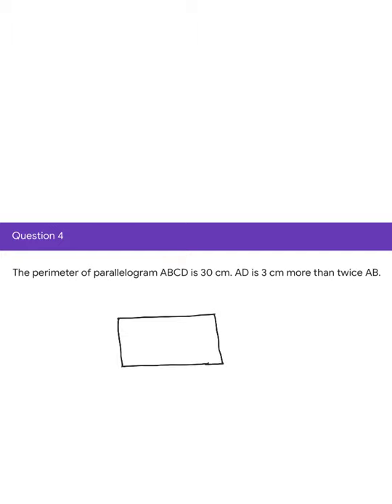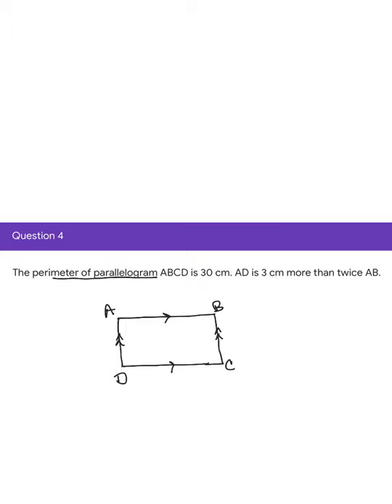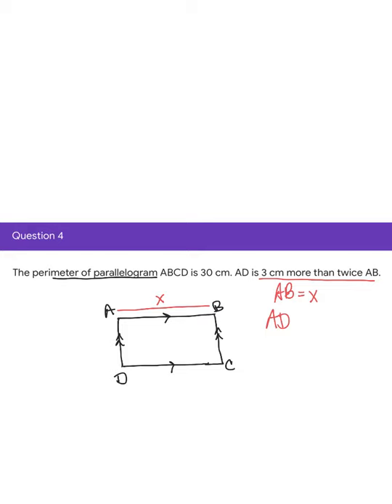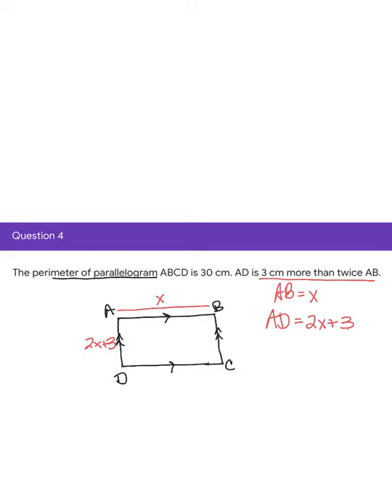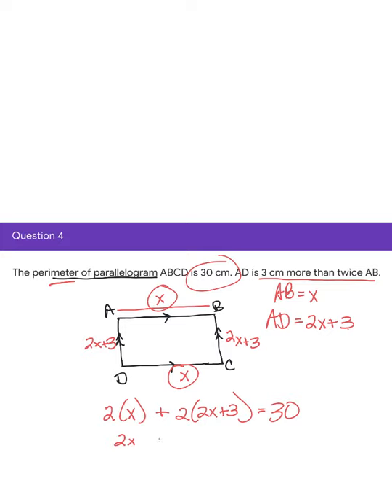Writing expressions to find perimeter